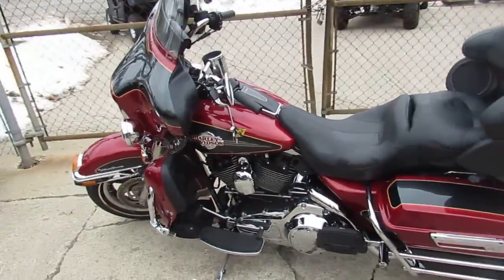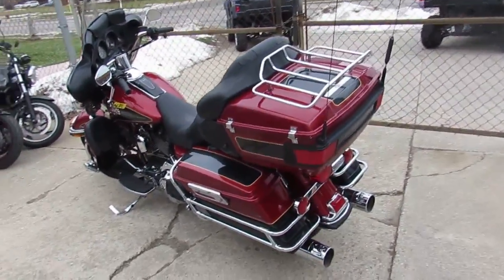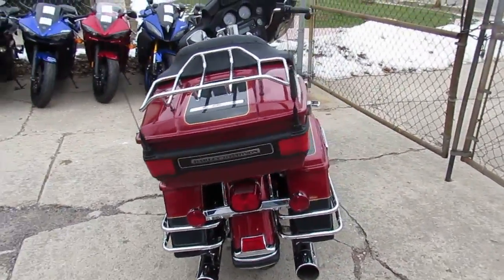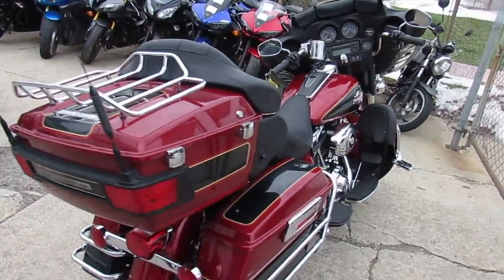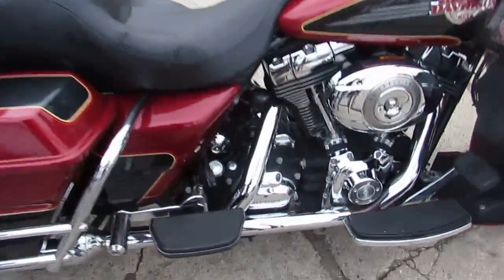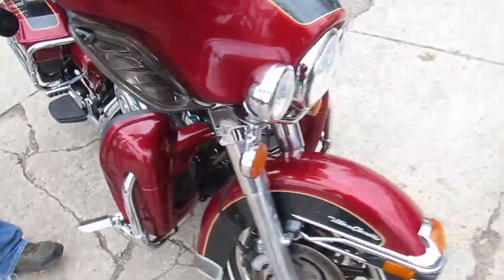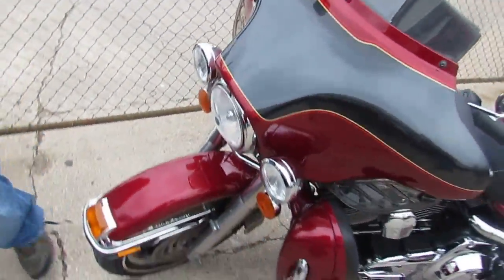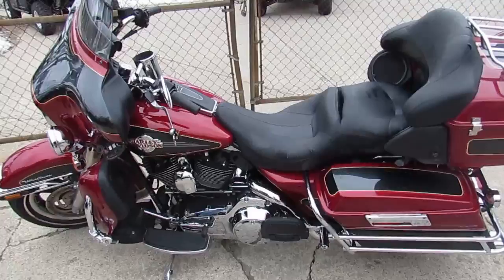2007 Harley Davidson Ultra Classic Electra Glide FLHTCU For Sale U3237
2007 Harley Davidson Ultra Classic Electra Glide FLHTCU For Sale